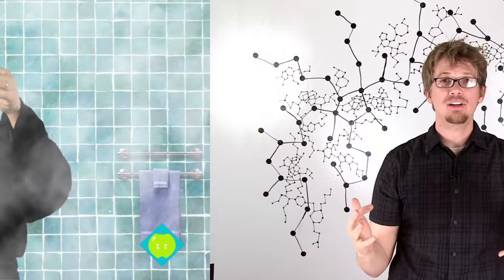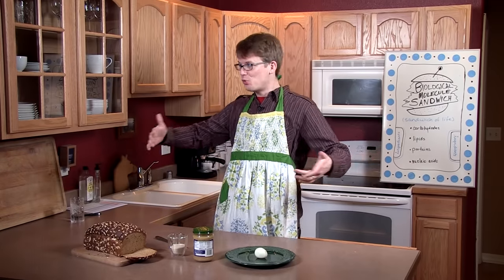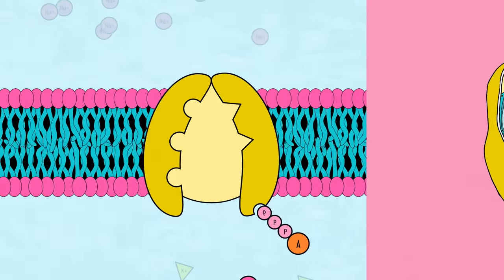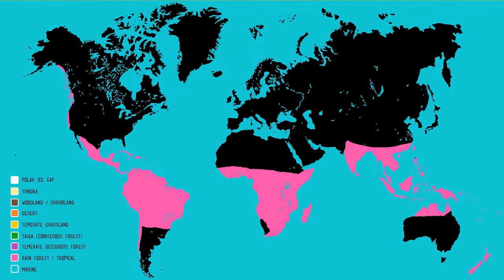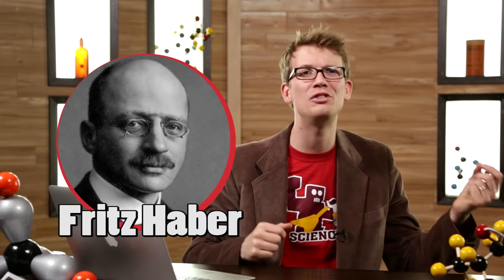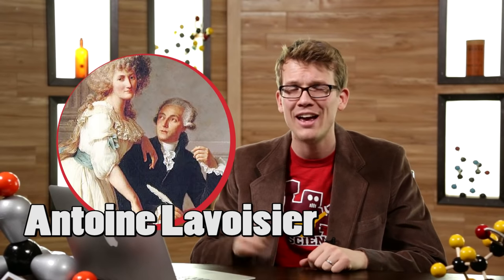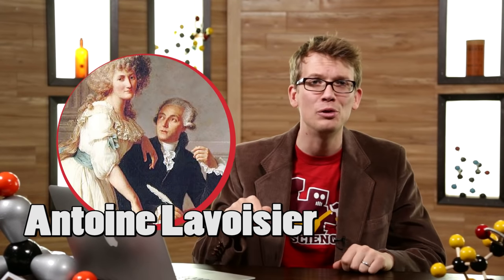Crash Course Chemistry Preview!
Hank gives you a preview of things to come on Crash Course Chemistry!

This full episode is available in Spanish on our Crash Course en Español channel!

We also made flashcards to help you review the content in this course. Find them on the free Crash Course App!